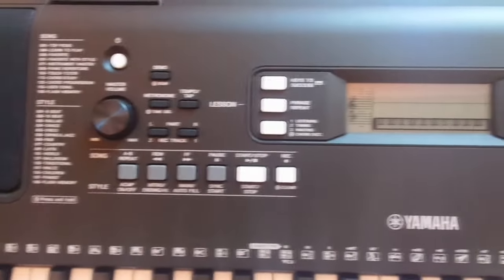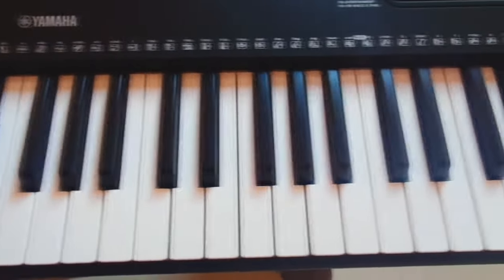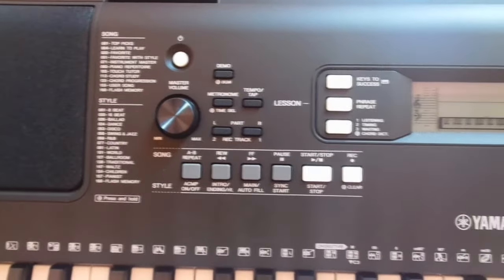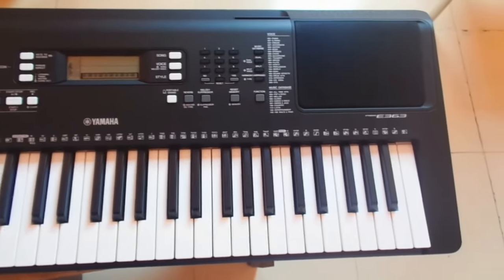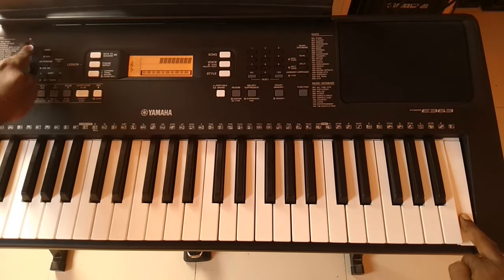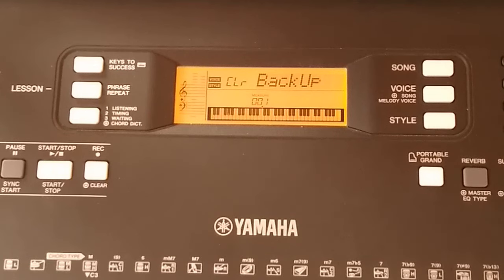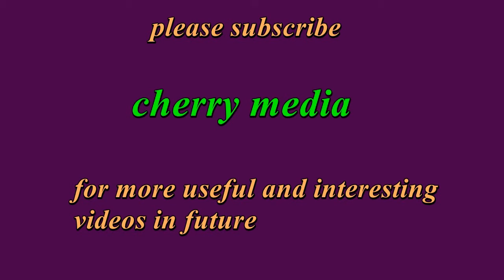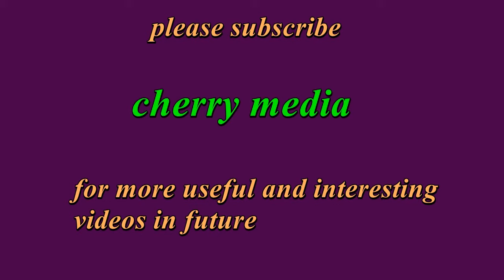How to reset a YAMAHA keyboard| tutorial